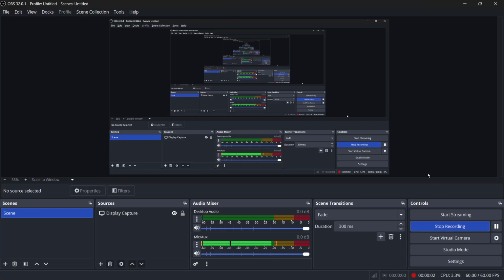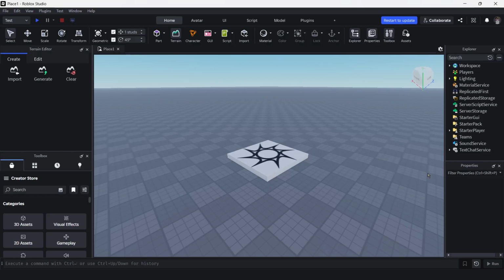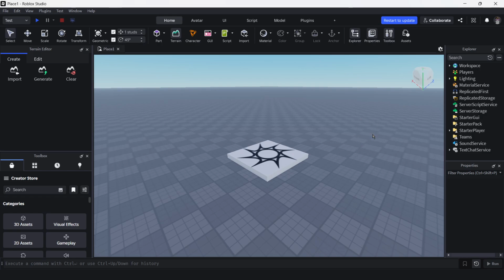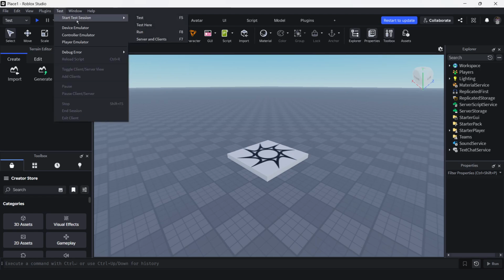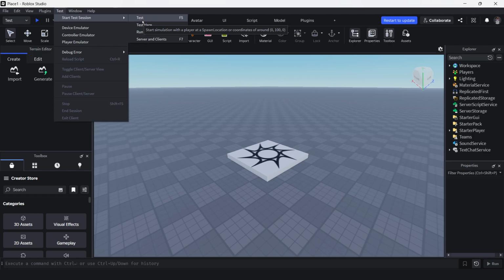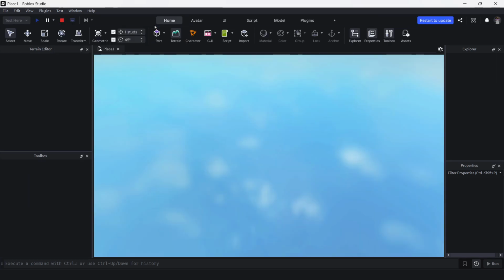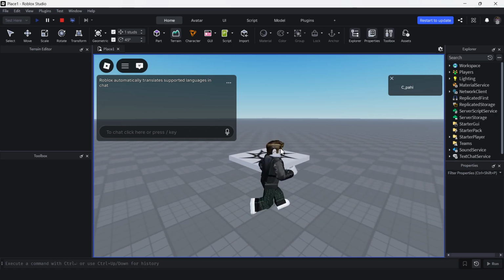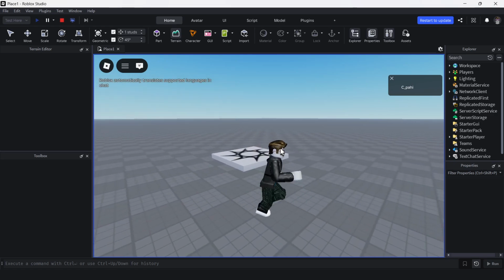How To Start A Test Session In Roblox Studio: The Ultimate 2026 Play, Run And Local Server Guide!!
Welcome back to the absolute most trusted channel for Roblox game development, Luau scripting tutorials, and complete creator hub walkthroughs! If you are a brand new developer just learning how to build, or a seasoned programmer designing complex multiplayer systems, the absolute most important skill you will ever learn is how to properly test your game. Far too many developers simply publish their broken, untested code to the live servers, resulting in massive bugs, broken remote events, and highly frustrated players completely abandoning the experience. Because Roblox utilizes a strict client and server architecture through Filtering Enabled, what works perfectly on your screen might not work at all for the other players in your game! In this fully updated 2026 comprehensive gaming and tech tutorial, we are taking a massive, deep dive into exactly how to start a test session in Roblox Studio. We are going to provide a complete, end to end walkthrough of the Play mode, the Run mode, local multi client servers, and the highly collaborative Team Test features!

In the very first major section of this comprehensive video guide, we will dive headfirst into the standard Solo Testing modes, which you will use for ninety percent of your daily development workflow. We will walk you step by step through navigating to the top of your screen and clicking on the dedicated Test tab. You will learn the absolutely critical differences between the three primary solo buttons: Play, Play Here, and Run. We will explain how hitting Play, or using the F5 keyboard shortcut, drops your avatar directly onto the nearest spawn location. We will contrast this with the Play Here option, which instantly spawns your character exactly where your studio camera is currently floating, saving you massive amounts of time when testing a massive open world map! Furthermore, we will demonstrate the Run mode, accessed via the F8 shortcut, which starts simulating the game physics and scripts without actually spawning your character at all, allowing you to fly around like a ghost to observe moving parts and artificial intelligence pathfinding!

Next, we take a deep, thorough dive into the absolute most powerful debugging tool in your entire arsenal: the Client and Server toggle! When you start a solo test, Roblox Studio secretly mashes the client and the server together, which can hide critical networking bugs. We will show you exactly how to click the Client Server toggle button located at the very top of your viewport during a solo test. You will watch a live, high definition demonstration of the screen switching instantly between the Server perspective, where you can see all hidden objects and backend data, and the Client perspective, which perfectly mirrors exactly what a normal player sees. We will explain how to use this toggle to debug your RemoteEvents and RemoteFunctions, guaranteeing that your user interface buttons correctly communicate with the backend server logic!

Moving perfectly into the next phase of our ultimate walkthrough, we will transition our focus to simulating massive multiplayer environments without ever leaving your desktop! If you are coding a trading system, a competitive combat arena, or a party queue, you absolutely must test with multiple players. We will show you exactly how to use the Clients and Servers dropdown menu located in the Test tab. We will walk you through selecting the Local Server option and choosing to launch between two and eight simulated players. You will see how Studio magically opens multiple completely separate windows on your computer, spinning up one dedicated Server window and several individual Player windows. This allows you to control two separate characters at the exact same time on your screen, perfectly replicating a real world multiplayer server so you can catch those annoying "it works on my machine" bugs before they ever reach your actual community!

Finally, in the concluding section of our extensive guide, we will explore the collaborative Team Test mode and the incredibly useful Device Emulator! If you are building an experience using Team Create with your friends, we will show you how to start a Team Test session, allowing all of your current studio collaborators to instantly jump into the exact same testing server together. We will also demonstrate how to turn on the Device Emulator to simulate smartphone touch screens, tablets, and even console controllers. We will even cover the brand new 2026 Network Simulation settings, showing you how to artificially add ping, jitter, and packet loss to your studio session, ensuring your game remains fully playable even for users with terrible internet connections!